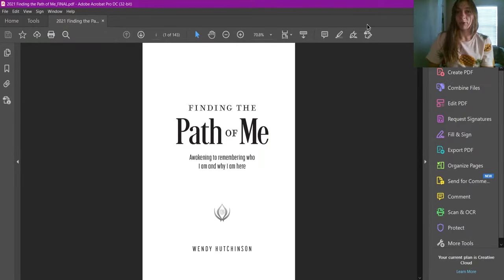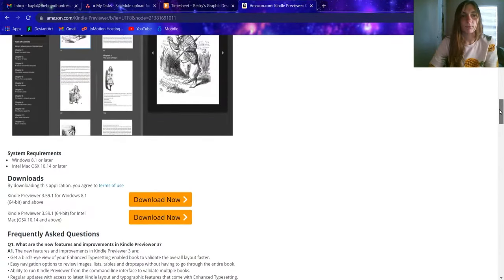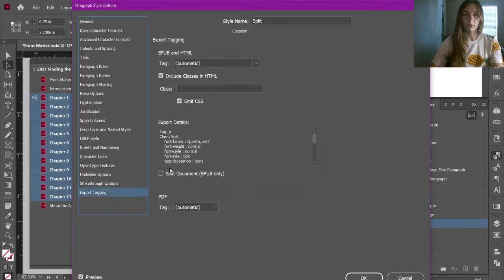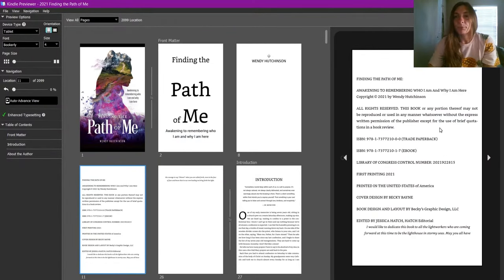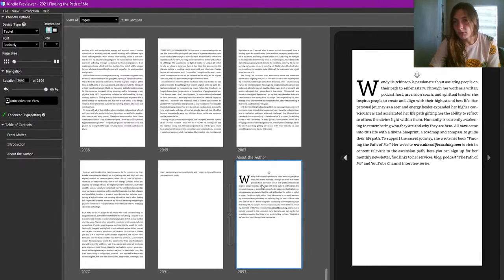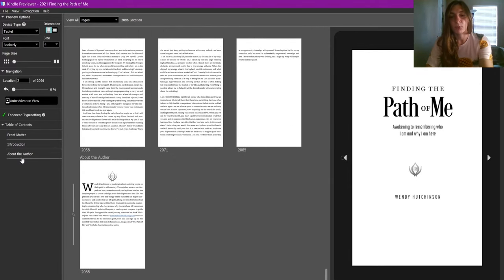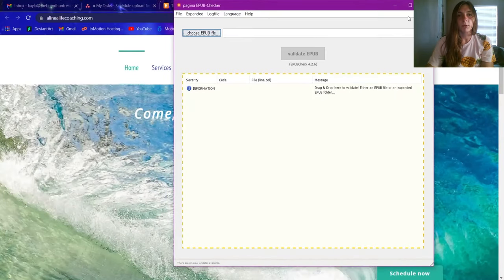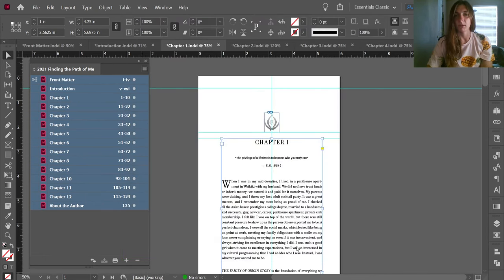InDesign • How to Convert a Print Book into an eBook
In this video, I explain my start-to-finish process for converting an InDesign Print Book file into an Ebook file. We utilize Kindle Previewer and Pagina Epub Checker during the process. Here are some questions we answer here:
How can I preview my epub on my computer? How do I keep my chapters separated in my ebook? Why isn't this style working in my ebook? Why are my pictures so small in my ebook? Why can't I see the Table of Contents in my Ebook? Why isn't the metadata date working in my ebook?

0:00 - Intro
01:40 - Open All Book Files at Once
02:04 - Test Export to Epub
02:26 - Fixed Layout vs. Reflowable
03:18 - Using Kindle Previewer to View Ebook
05:58 - Using "Split Document" Style to Create Page Breaks
08:21 - Assigning the Master Style Document
09:20 - Export Settings for Split Document
11:52 - 3 Things to Remember for Proper Split Text
12:19 - Anchoring images so they Stay in Place
14:33 - Making Links Live in an Ebook
15:03 - Using an Image for the Cover Page
17:02 - Making Your Ebook Images Larger
18:16 - What if the Chapters on the Table of Contents Sidebar Aren't Displaying Correctly?
21:03 - How to Validate an Epub with Pagina Epub Checker
22:22 - How to Add Proper Metadata to Your Ebook in InDesign
23:30 - Why Doesn't the Date Work in My Ebook Metadata?

BeckysGraphicDesign.com